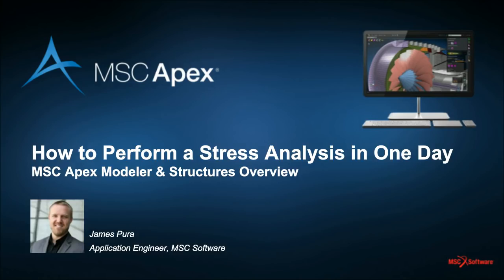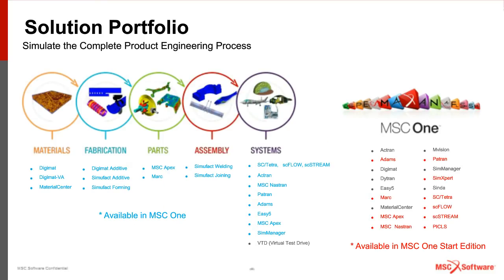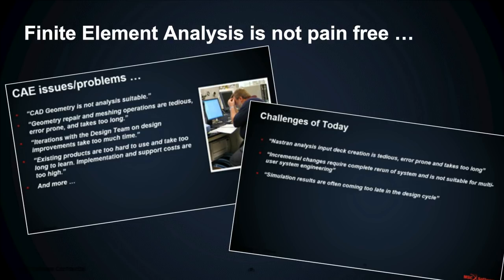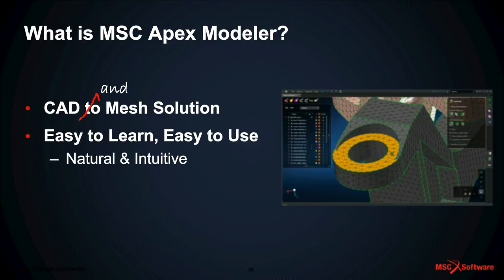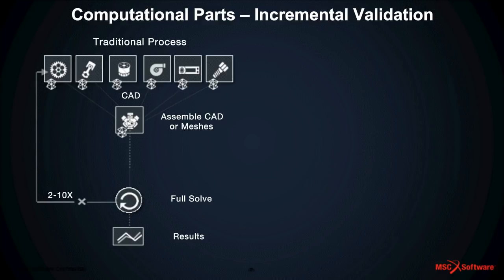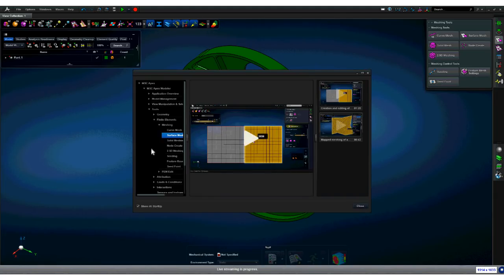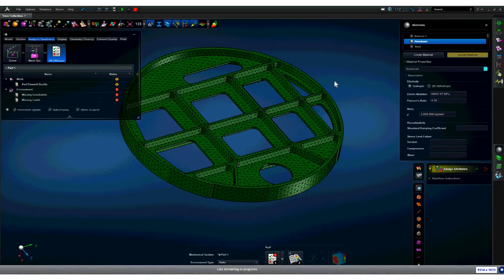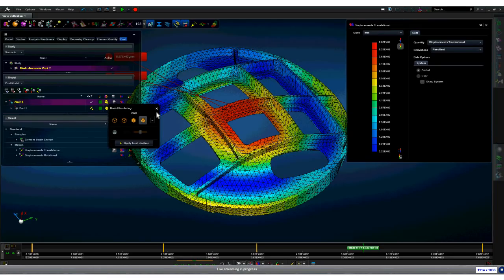Webinar- How to Perform a Stress Analysis in One Day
MSC Apex Modeler and Structures Overview